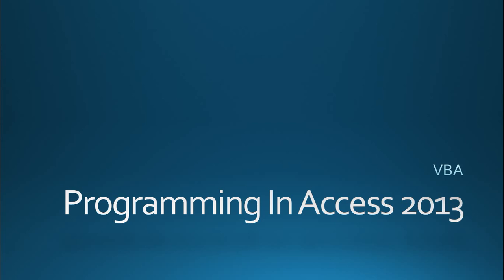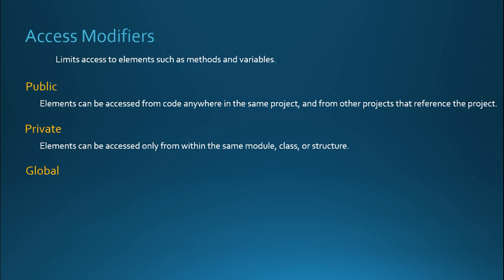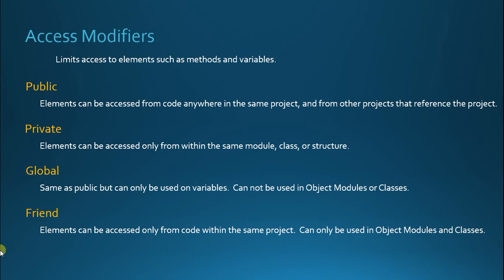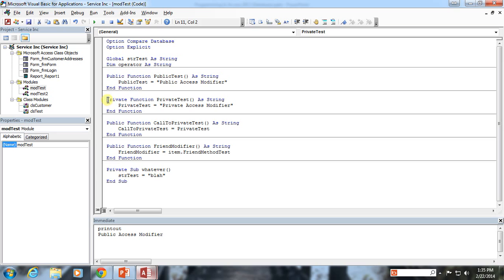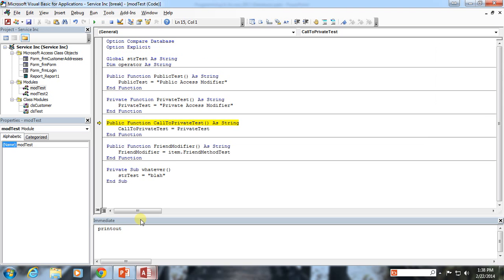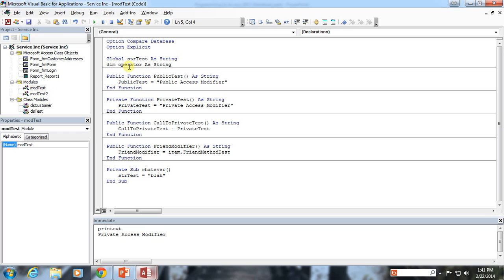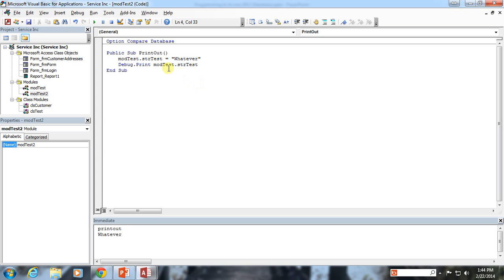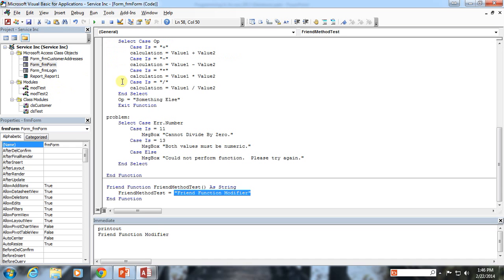39. VBA - Access Modifiers (Programming In Microsoft Access 2013) 🎓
VBA - Access Modifiers in "Programming in Microsoft Access 2013".  Hosted by Steve Bishop.